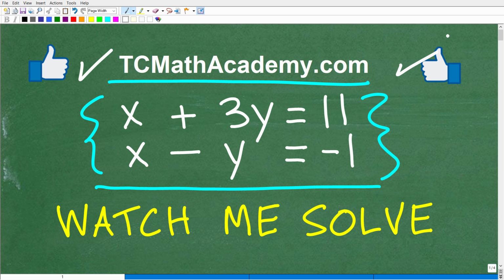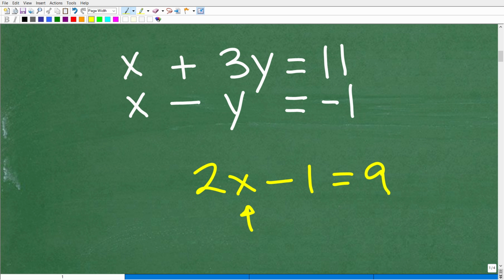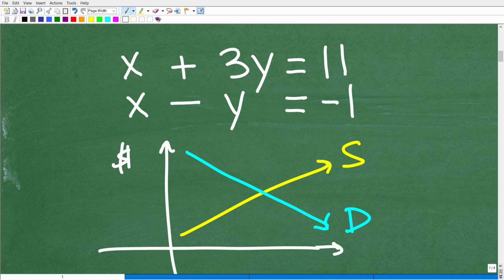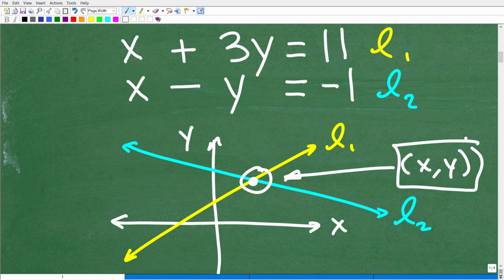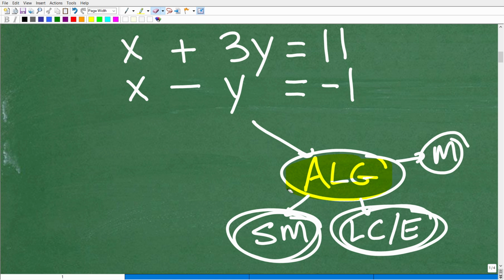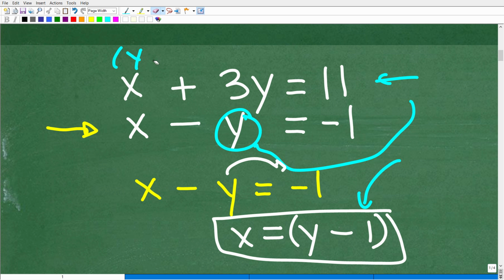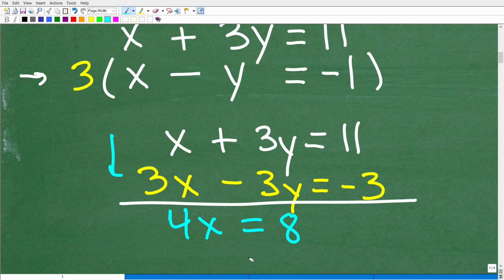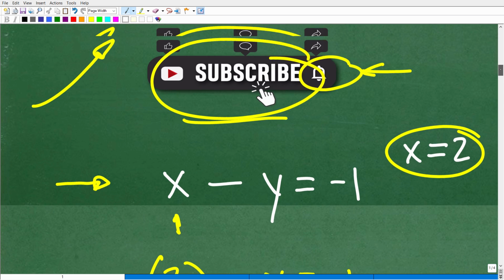Watch me solve a LINEAR SYSTEM step-by-step…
Watch how to solve a 2 variable linear system step by step.